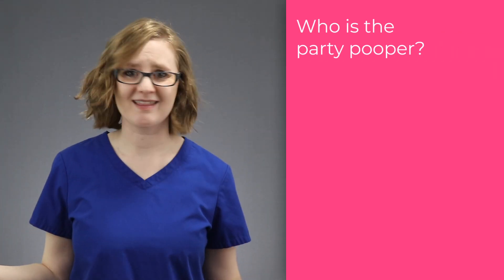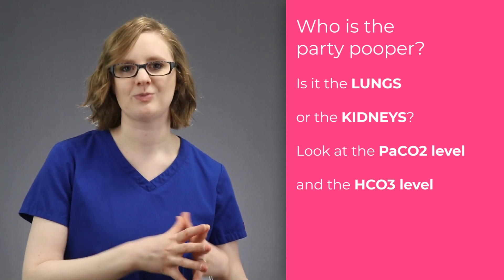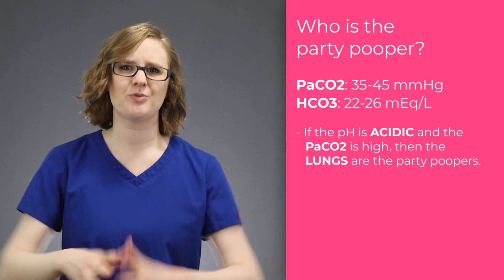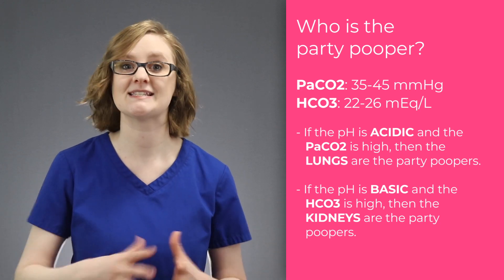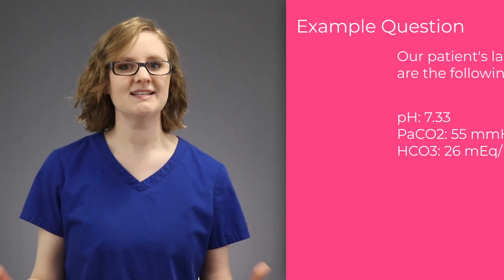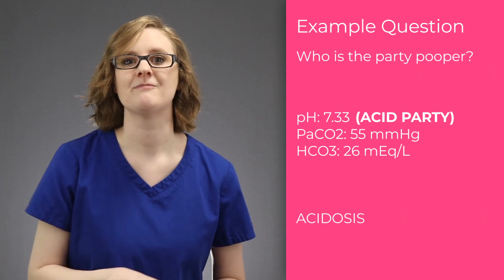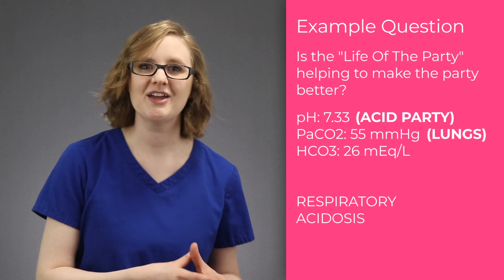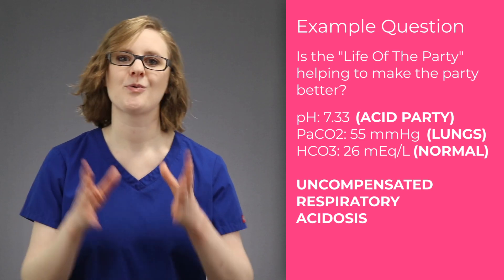Arterial Blood Gas Interpretation: ABGs Made Easy! (Nursing)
Arterial Blood Gas Interpretation: ABGs Made Easy For Nursing Students!!

This is the easiest way to learn (and remember) arterial blood gases (ABG's) in nursing school!

Arterial blood gases can be really difficult to learn in nursing school. Not only do you need to memorize the arterial blood gas values, but you also need to learn how to actually interpret ABGs.

In this video, I'll walk you through 3 steps (and 3 questions) to ask to help you get ABG questions right on your nursing school exams.

Be sure to download the FREE arterial blood gas cheat sheet that goes along with this video. Print it out, take it to nursing school clinical, skills lab, or lecture class, so you can always remember how to correctly interpret arterial blood gases.

F R E E   C H E A T   S H E E T: